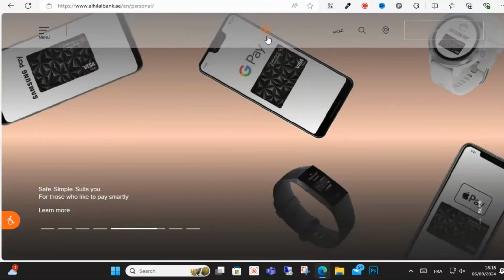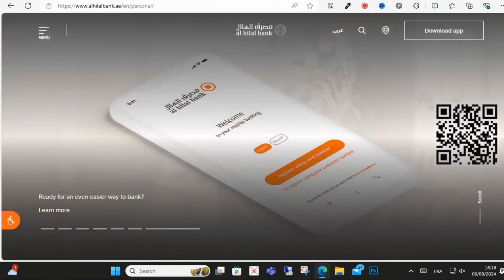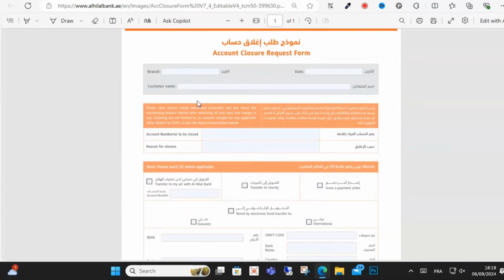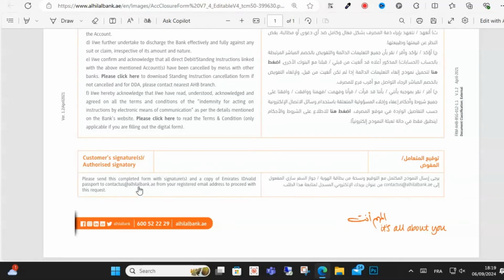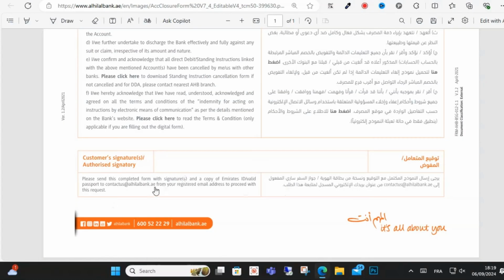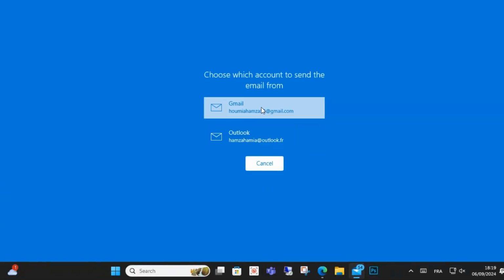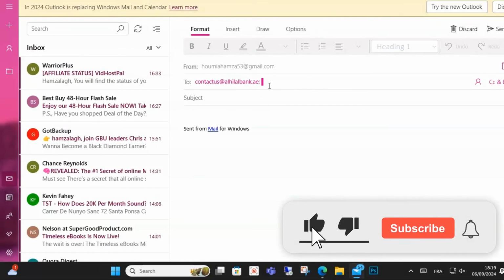How To Close Al Hilal Bank Account - How To Cancel Al Hilal Bank Account ( FULL GUIDE)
In this video, we guide you through the step-by-step process of closing your Al Hilal Bank account in the UAE, whether you're using the Al Hilal digital platform or a traditional account. Learn how to close your Al Hilal Bank account online and cancel your Al Hilal Digital Bank account efficiently